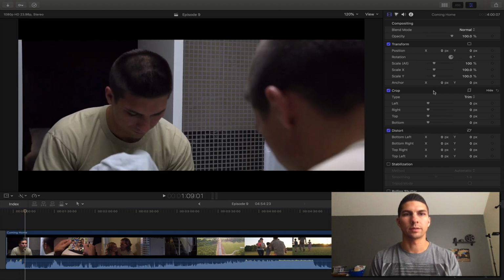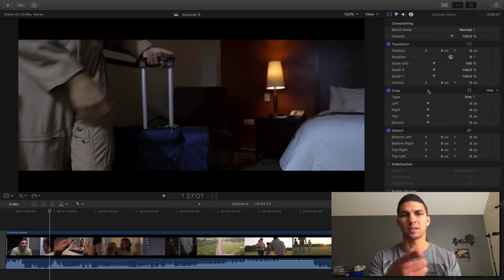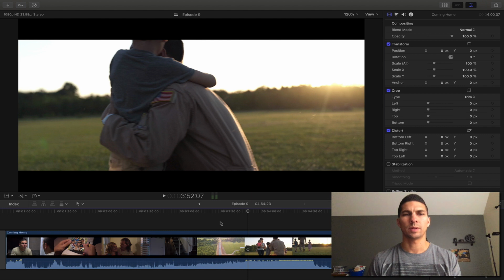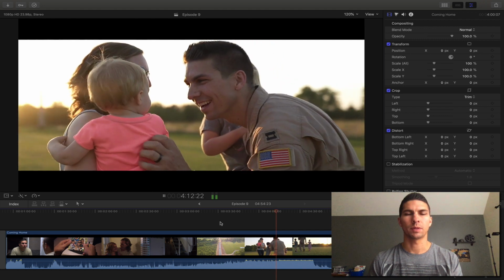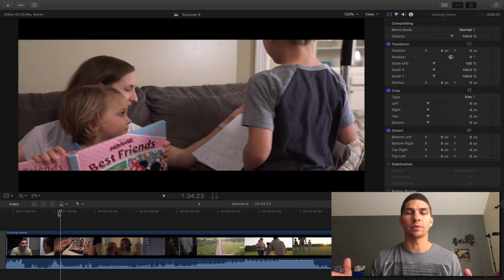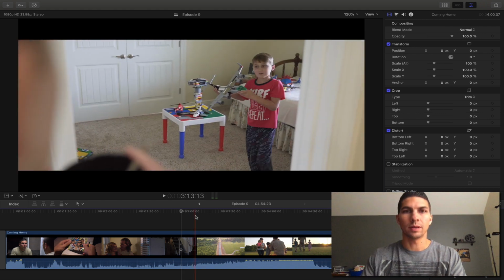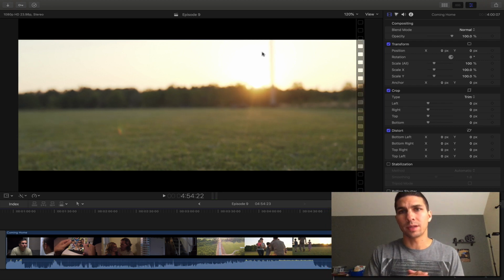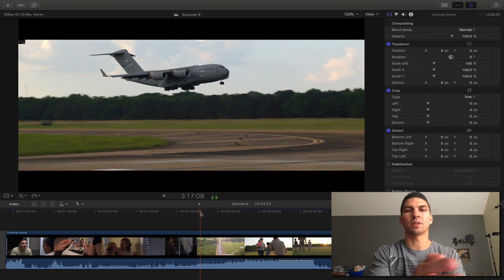Can YOU Find the MISTAKES in My Film??? – Episode 9: Behind the Scenes of "Coming Home"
Filmmaking Mistakes are inevitable, especially when working alone!  But what should you do once you find those beginner filmmaking mistakes?  This BTS video mistakes video challenges you to find the mistakes in my film "Coming Home" and includes a discussion of dealing with those video mistakes and film continuity errors.

Filmmaking mistakes can be extremely frustrating, especially when you make beginner filmmaker mistakes.  But the thing is, mistakes in movies happen all the time.  You can find film mistakes Hollywood movies all the time, but it doesn't actually take away from the story.  Beginner filmmaking mistakes or video mistakes in general will most likely go unnoticed if you can learn to edit your film in a way to hide those filmmaking mistakes.  This BTS video mistakes tutorial will show you video editing mistakes, film continuity mistakes, and short film mistakes that I made shooting my last Camber Films short film "Coming Home."  This BTS video mistakes tutorial also has a challenge for you to find the mistakes in my film just to prove that there are probably movie mistakes you didn't notice or movie mistakes you missed while watching the Coming Home short film.  I'll show some movie mistakes Disney made such as Movie mistakes Frozen showed with Elsa's hair.  And I'll talk about film continuity errors that may not be a big deal in the grand scene of your short film or any film.  This Camber Motion tutorial will helpfully teach you to deal with the filmmaking mistakes that you'll inevitably run into when starting out and how to learn from those and move on to avoid making those same beginner filmmaking mistakes in the future!